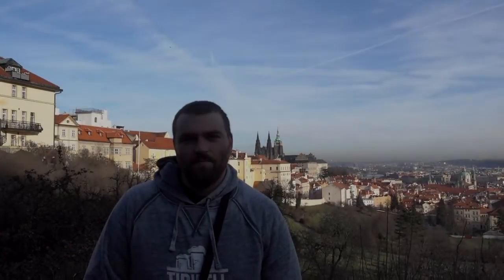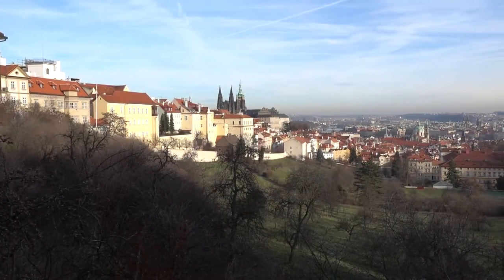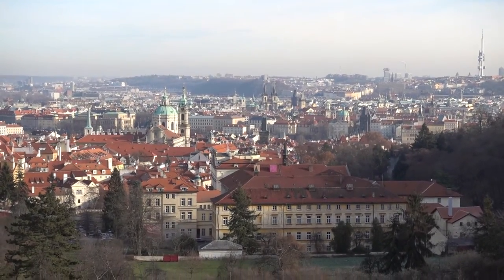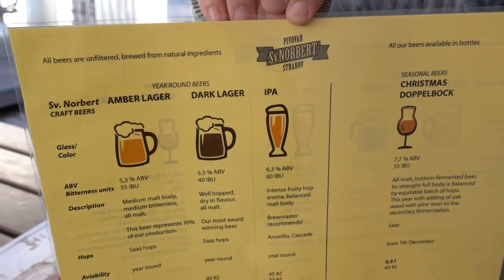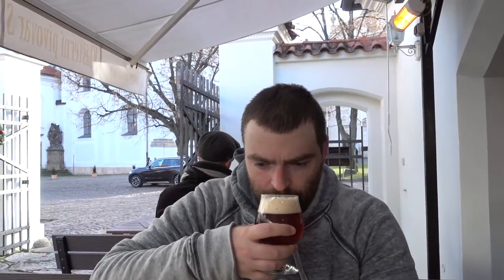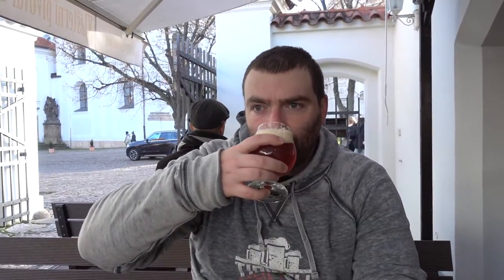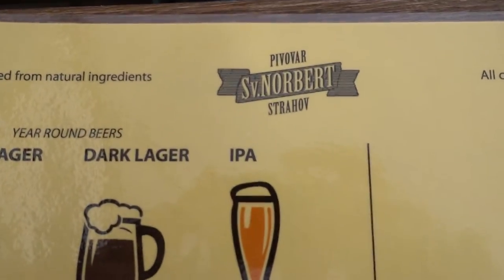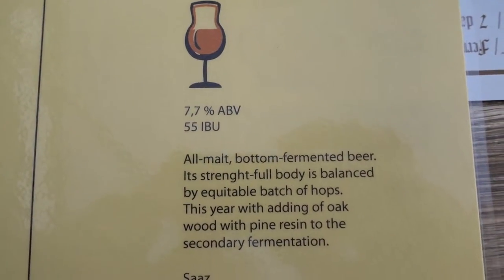Strahov Monastery and Brewery (Klášterní pivovar Strahov) - IPA & Christmas Doppelbock Beer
Welcome to another international edition of the tour everyone! This time we're in Prague again, the capital of the Czech Republic, and we are on the Lesser Town (Mala Strana) side, way up in the hills at Strahov Monastery! This particular monastery has a fantastic brewery right at it as well, where they brew their own beer! This time we try out the India Pale Ale (IPA) and the Christmas Doppelbock, a seasonal that had just come out at this time. Enjoy!

India Pale Ale - IPA
non-filtered
O.G. 1.053,
alcohol: 6,3% vol.
ingredients: barley malt, hops, water, brewery yeast

We introduce a new special guest in our brewery. It is India Pale Ale (IPA) and its history comes from Great Britain. IPAs was brewed for long distance transports to India and with its high bitterness was inspiration for European brewmasters to create bitter lagers. Our IPA is top-fermented beer brewed from Czech ingredientes and two kinds of American hops (Amarillo and Cascade). It combines full malt body with high hop bitterness and hoppy aroma. All the year round.

Christmas Doppelbock
from: December 5th
Special semi-dark lager, non-filtered
grade: 19%
alcohol: 7.7%
ingredients: Barley malt, adjusted hop, water, yeasts

The strongest beer from our collection. Whole malt bottom fermented beer. The flavor shows the used Czech, Munich, caramel and carapils malt. Its strength – bodiness is balanced with a respectable load of hops. Perfect harmony. Enjoy the best from our fields and hops-gardens in the Christmas time. In the world, it belongs in the Doppelbock category.

Footage Shot With: Sony RX100 IV Cyber-shot Camera in 1080p @ 60fps, 50Mbps in XAVC S HD Mode